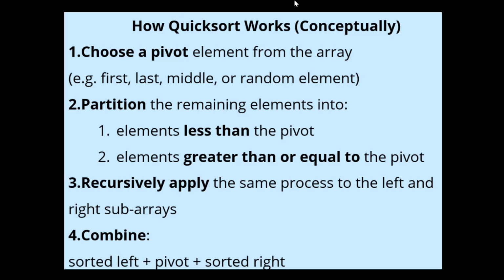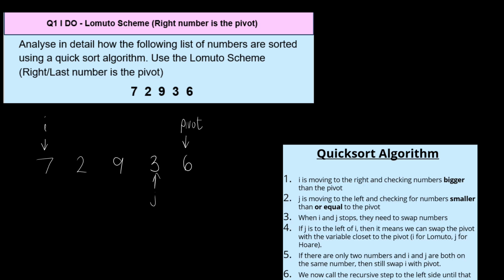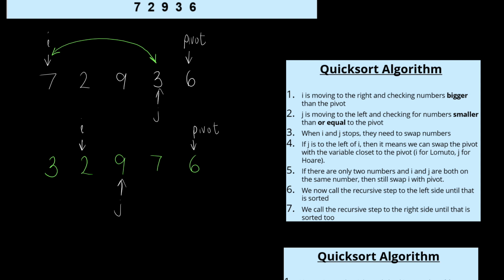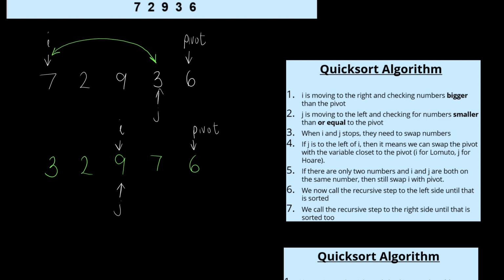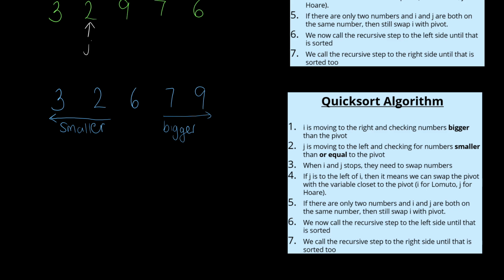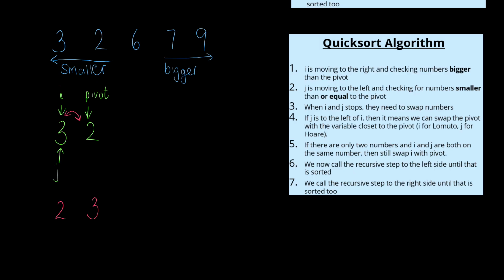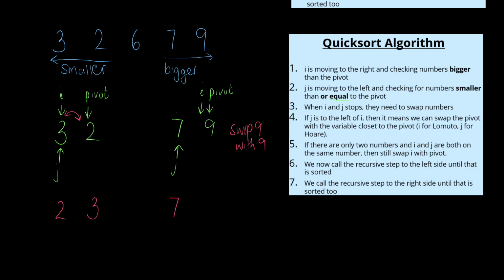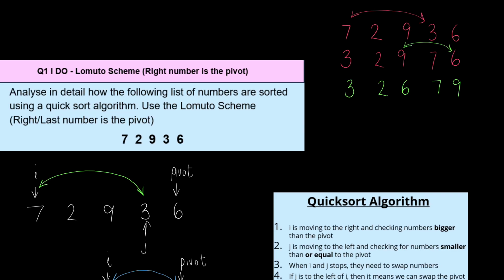Part 1 Quicksort - I DO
Quicksort Explained | A Level Computer Science

Quicksort is one of the most important comparison-based sorting algorithms you need to understand for A Level Computer Science.

In this video, we break down Quicksort step by step, focusing on:

How the pivot is chosen

How partitioning works

The recursive process behind the algorithm

Why Quicksort is usually faster than simpler sorts

Best case, average case, and worst-case time complexity

We’ll also link everything back to exam-style understanding, so you know:

How to write a question that ask you to use quicksort to order a set of numbers in a list.

📌 Perfect for:

Year 12 and 13 A Level Computer Science students

Revision before mocks or final exams

Anyone who finds quicksort confusing

⏱️ By the end of this video, you’ll be able to trace Quicksort confidently and explain why it works.